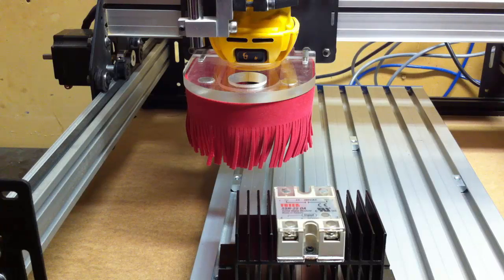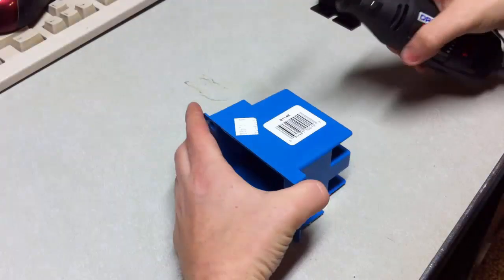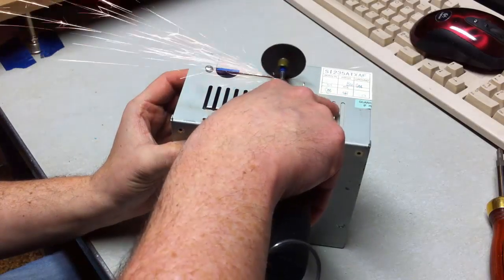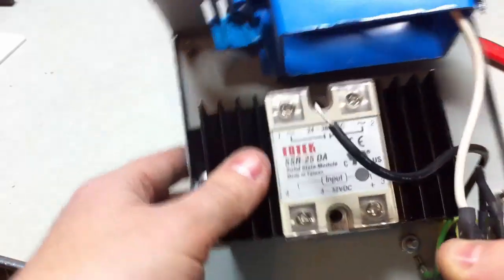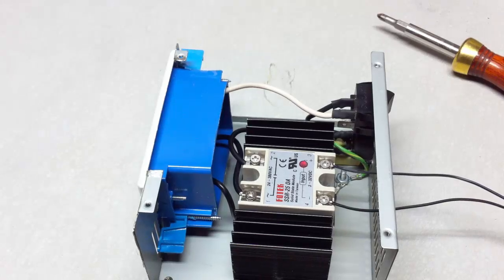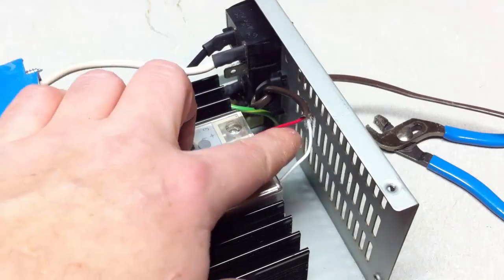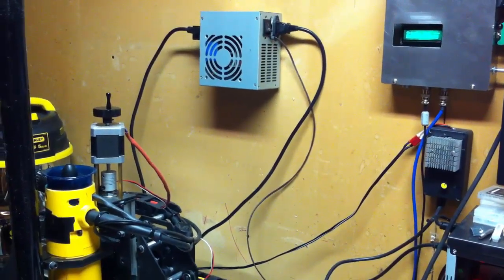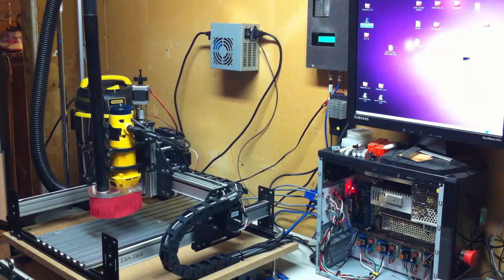ShapeOko 2: Automating a shop VAC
Michael from Inventables.com reached out to me about reviewing some of their products that I could add to my ShapeOko 2 build. Me being a upgrade junkie, I naturally jumped on the opportunity to add stuff to my machine.
They have kindly supplied me with a solid-state relay that I used to automate my ShapeOko's dust collection.